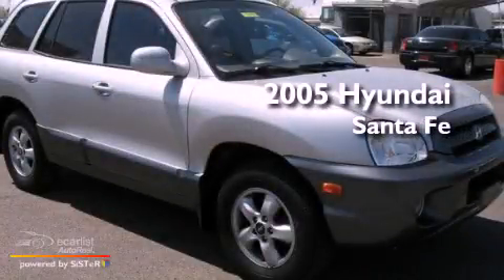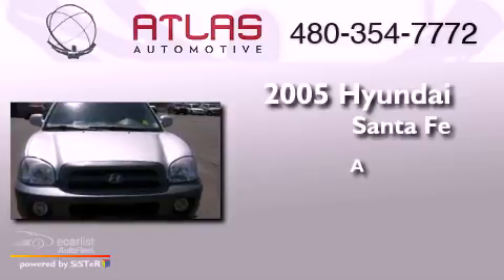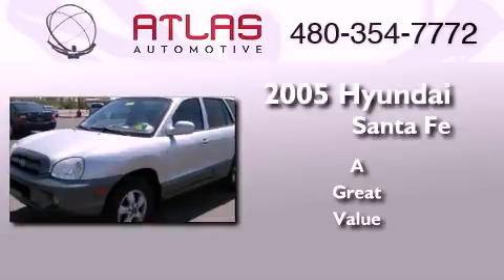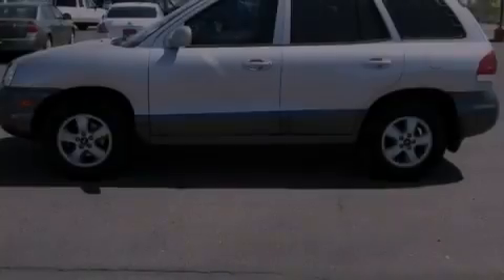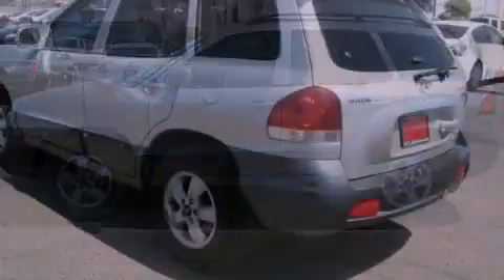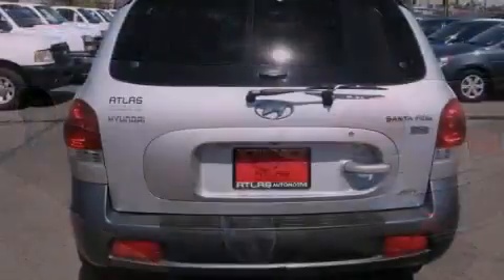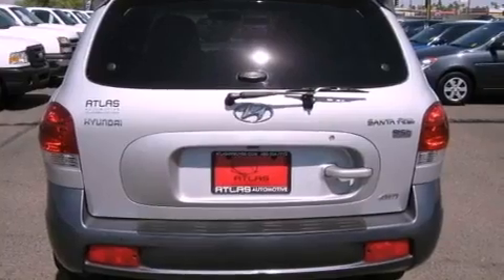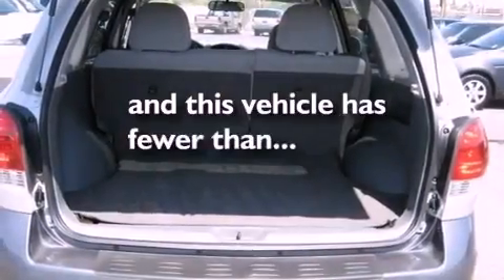Preowned 2005 Hyundai Santa Fe Mesa AZ 85207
Year : 2005
 Make : Hyundai
 Model : Santa Fe
 Engine : 3.5L DOHC MPI 24-valve V6 gas engine
 Trans . : Unspecified
 Exterior : Other
 Miles : 71,905
 Interior : Other